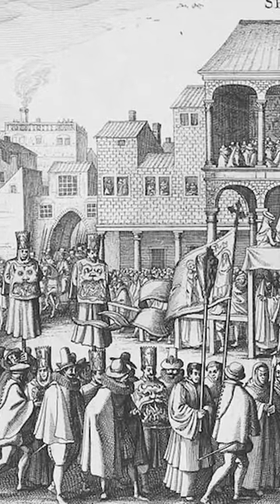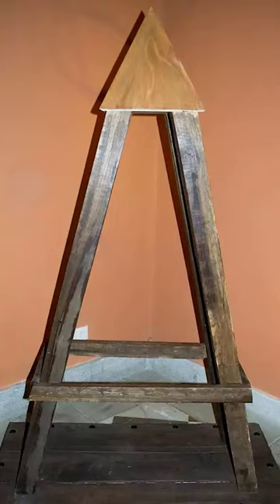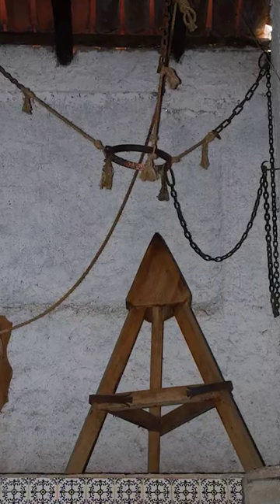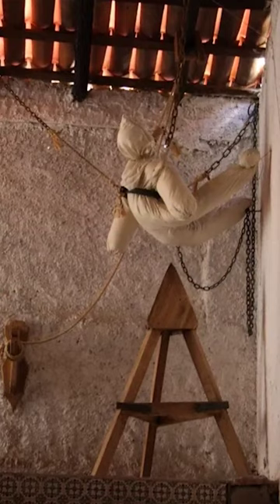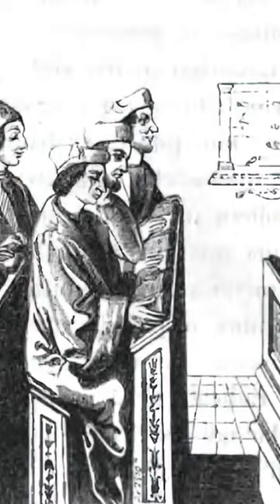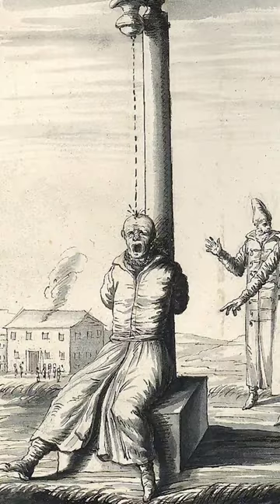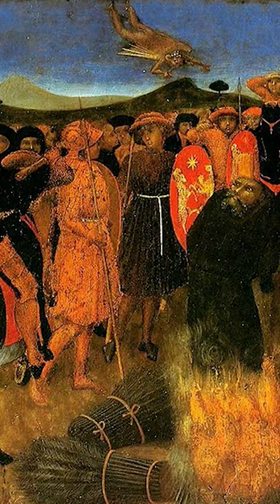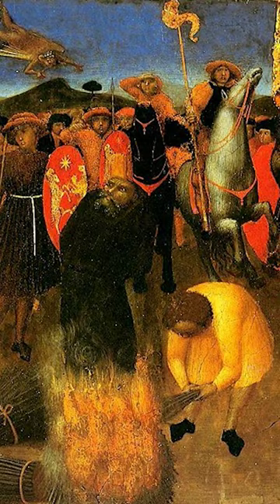The Gruesome Judas Cradle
During the Spanish Inquisition, heretics were subjected to brutal torture methods, including the infamous Judas Cradle. This medieval torture device was a wooden pyramid, resembling a stool, with a razor-sharp tip. The victim was suspended above the device, their hands and feet bound by ropes attached to gears, and then lowered onto the tip of the pyramid, sometimes with additional weights, until it ripped through their pelvis. The device was designed by Italian lawyer Hippolytus De Marsiliis, who also introduced water torture to the world. Marsili considered many of his torture techniques to be humane, including the Judas Cradle, as they did not involve burning or breaking bones. The Spanish Inquisitors also employed other cruel tortures, such as the Spanish Donkey, the Rack, and the Knee Splitter, to extract information from alleged heretics.

Francesco Gonin, Public domain, via Wikimedia Commons
Wikimedia Commons/AlejandroLinaresGarcia
[Tycho]  talk
National Archives of Sweden, Public domain, via Wikimedia Commons